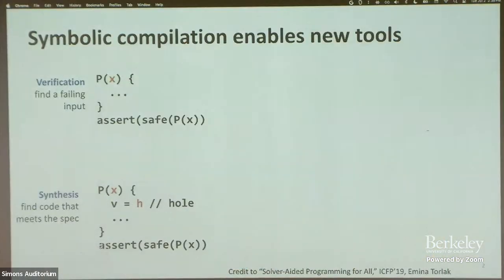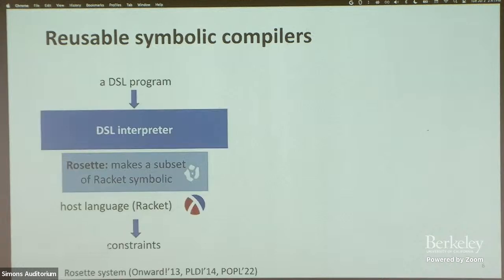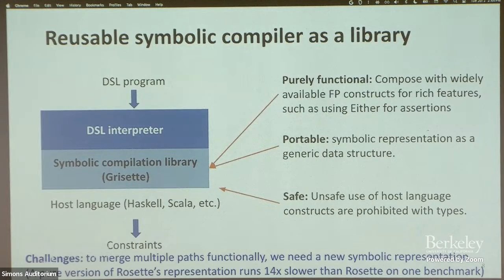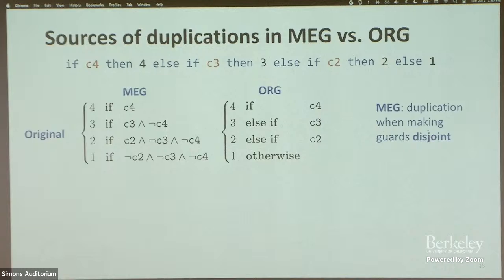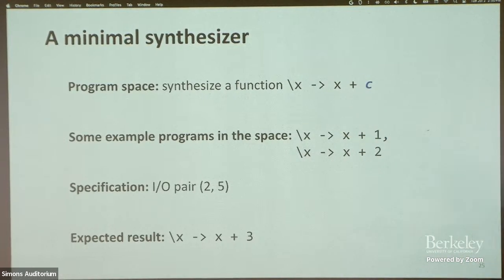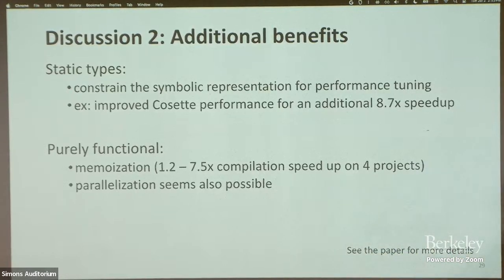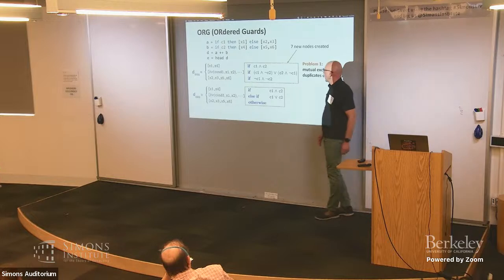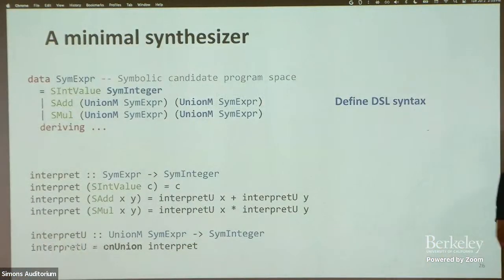Grisette: Symbolic Compilation as a Functional Programming Library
Ras Bodik (Google DeepMind)